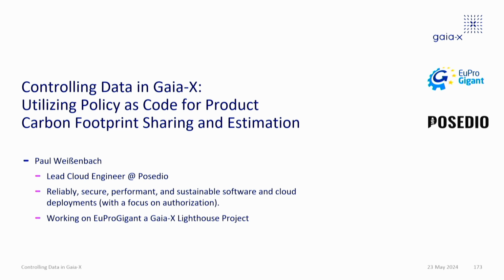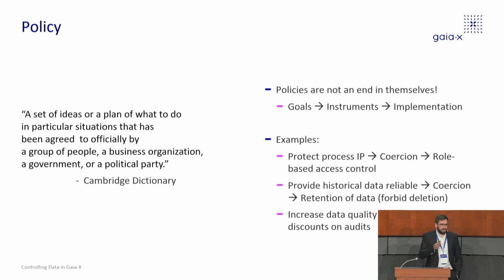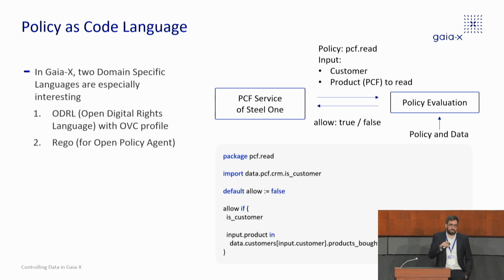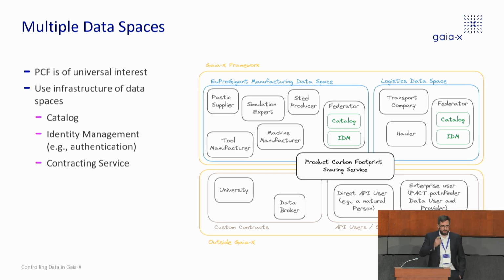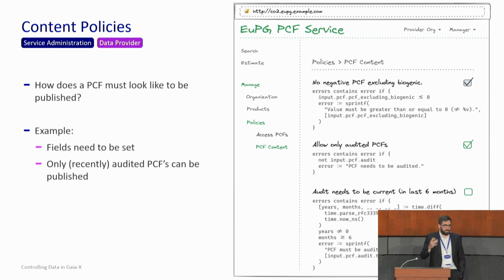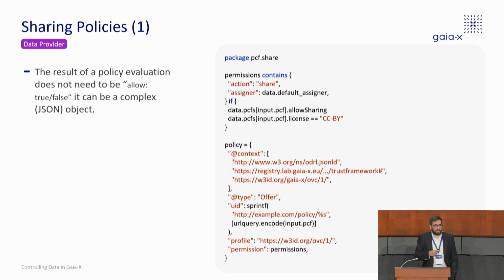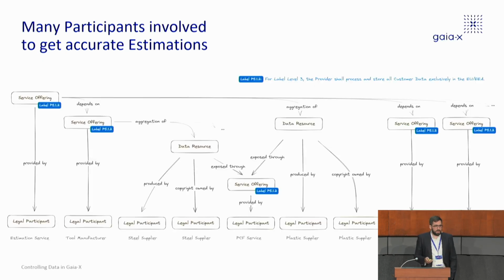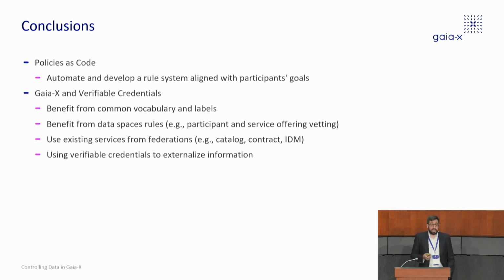Controlling Data in Gaia-X: Utilising Policy as Code for Product Carbon Footprint Sharing & Est.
Controlling Data in Gaia-X: Utilising Policy as Code for Product Carbon Footprint Sharing and Estimation

Paul Weißenbach, Lead Cloud Engineer, Posedio GmbH